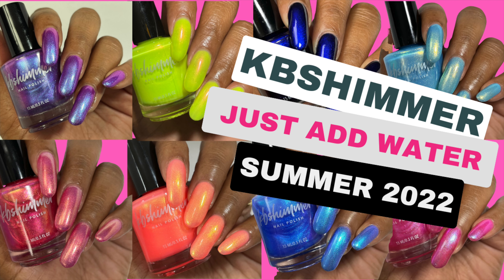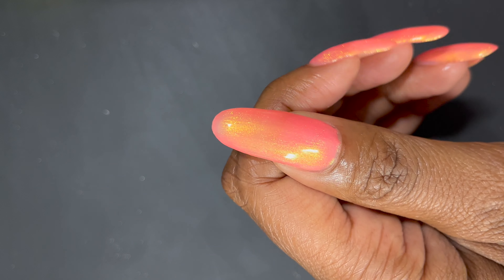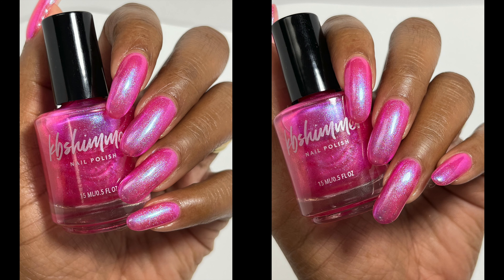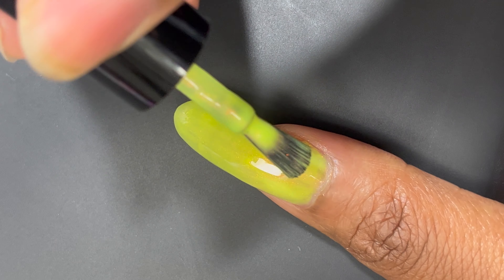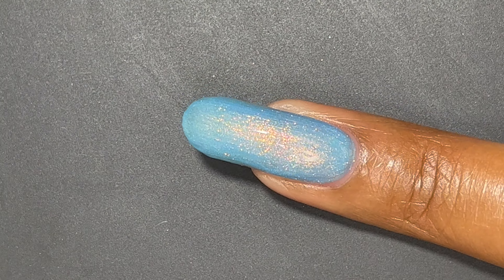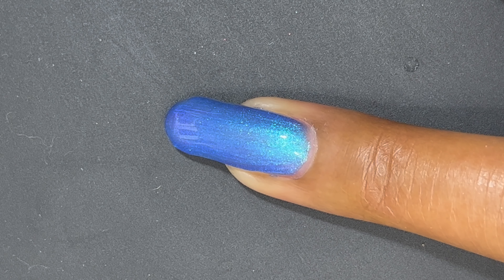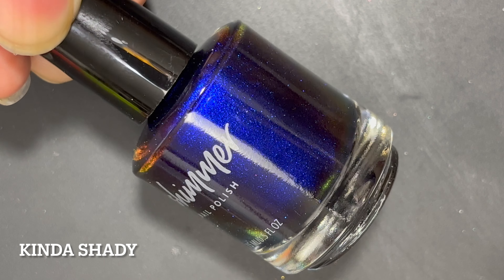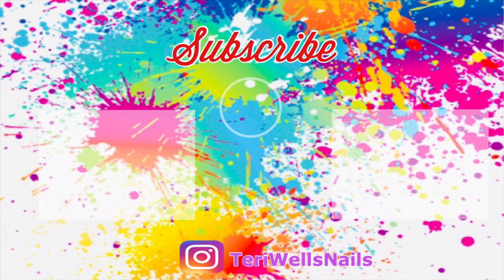Kbshimmer Just Add Water Collection Summer 2022 nail polish collection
Kbshimmer Just Add Water Collection Summer 2022 nail polish collection (Paid PR)
I have live swatches of Kbshimmer Just Add Water Summer 2022 collection.

The Just Add Water nail polish collection by KBShimmer features eight shimmery shades perfect for invoking the spirit of summer. Buildable coverage and bold hues set off an array of colorful-shifting shimmers that will transport you to warm
weekends, no matter the season.
The Just Add Water polishes will retail for $11.00 each and will officially drop on
08/01/22, with exclusive early access at the Polish & Beauty Expo on 07/17/22!

Timeline of video:
0:00 Intro and PR unboxing
0:51 Flip out
1:54 Melt down
3:05 Rock the float
4:11 Let it slide
6:05 Dive on in
7:15 Splash talking
8:46 My fla-vor-ite color
10:07 Kinda shady